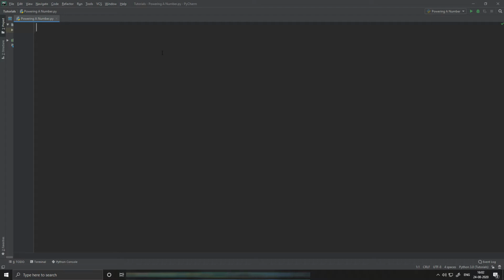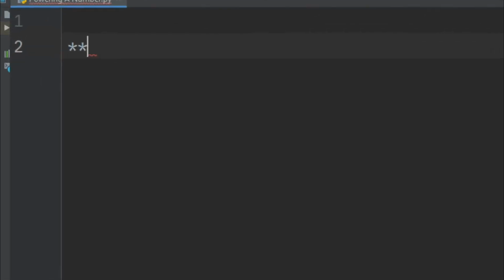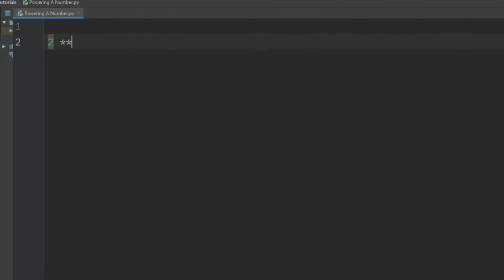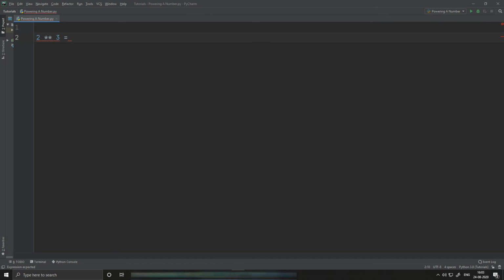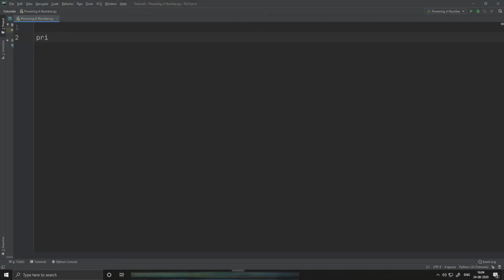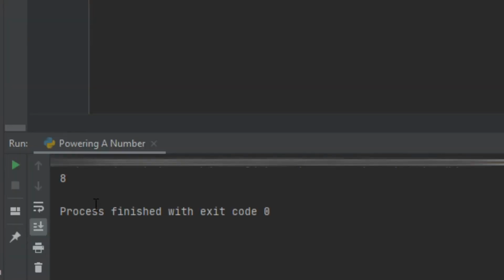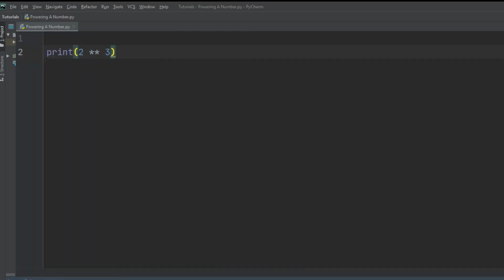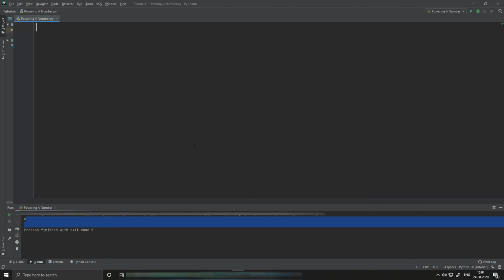How to raise a number to a power in python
In this tutorial, I will show you how to raise a number to the power of another number.

Syntax: base ** index = result